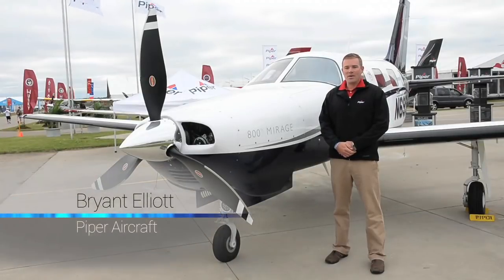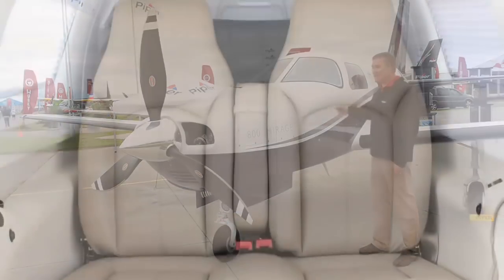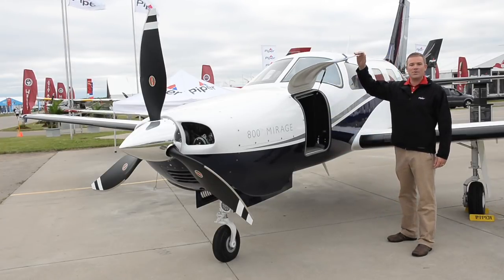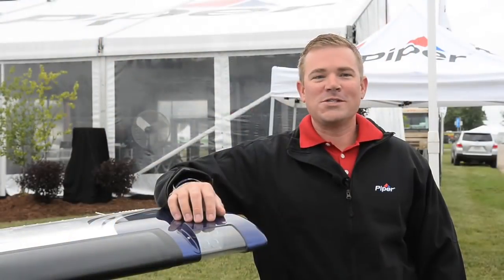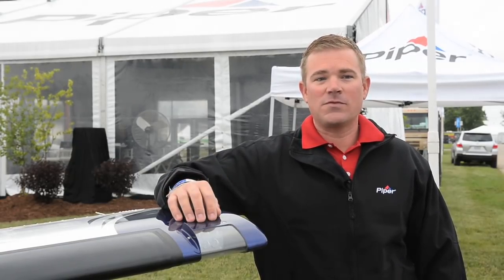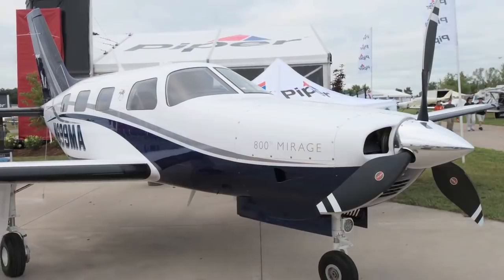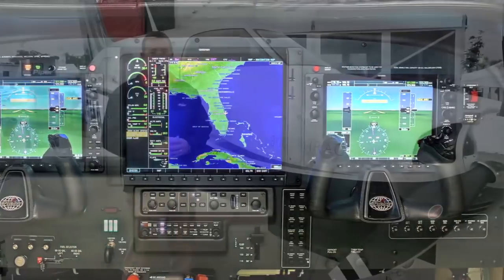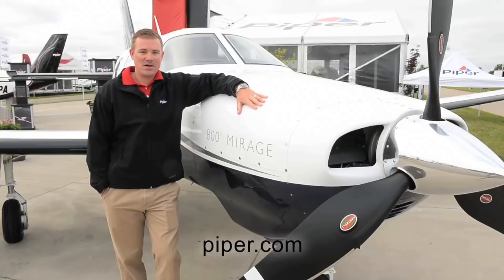The Piper Mirage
Welcome to the Piper Mirage. This six seat cabin class aircraft is the only pressurized aircraft in its class. Standard with Garmin G1000 avionics, the Piper Mirage offers a true step up into luxury.